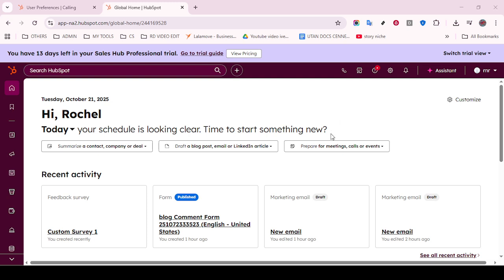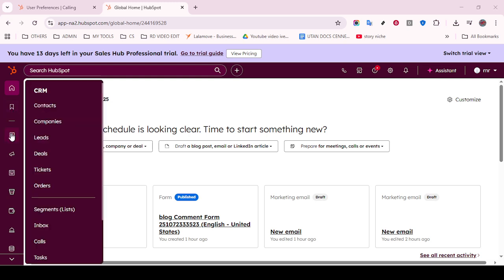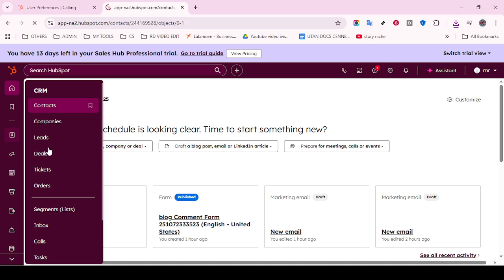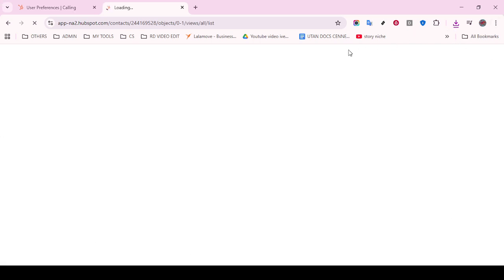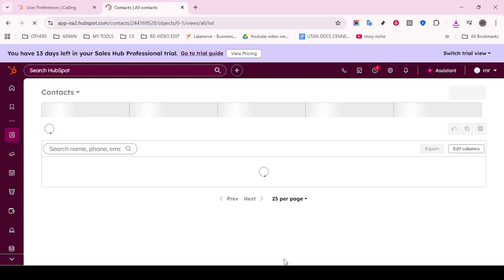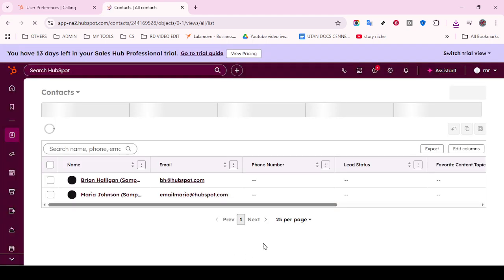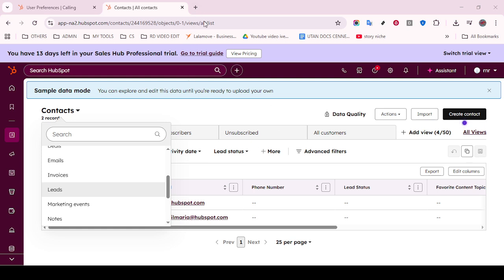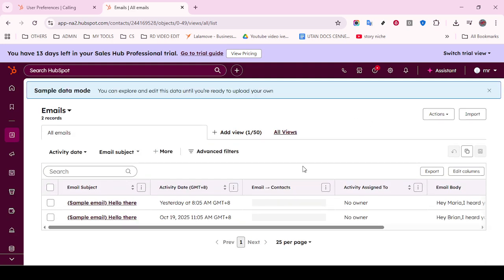How To Send An Email From A Contact Owner In Hubspot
Want to make your emails more personal and improve engagement with leads? 📧 In this tutorial, I’ll show you how to send an email from a contact owner in HubSpot — step by step for 2025!

Learn how to ensure emails are sent directly from the assigned contact owner, making your communications more personalized and professional. Perfect for sales reps, marketers, and HubSpot users who want to strengthen relationships and boost reply rates.

By the end of this tutorial, you’ll know how to:
✅ Identify the contact owner in HubSpot
✅ Send emails directly from the assigned owner’s account
✅ Personalize messages for better engagement
✅ Track opens, clicks, and replies efficiently

Perfect for anyone looking to increase email personalization and improve CRM communication in HubSpot 2025!